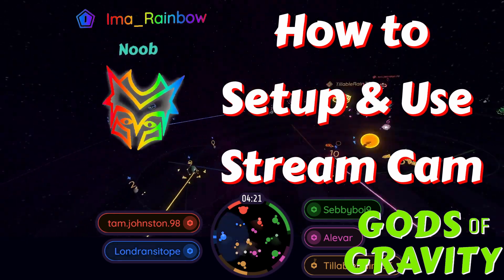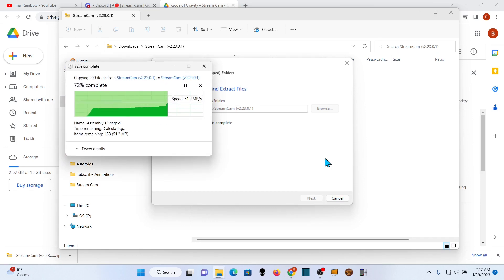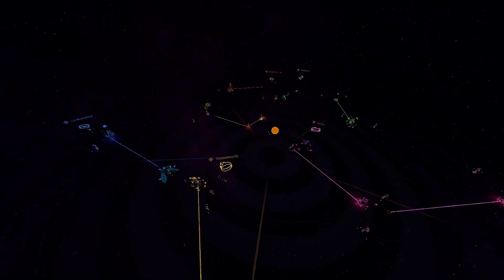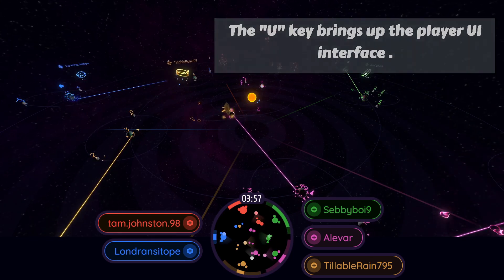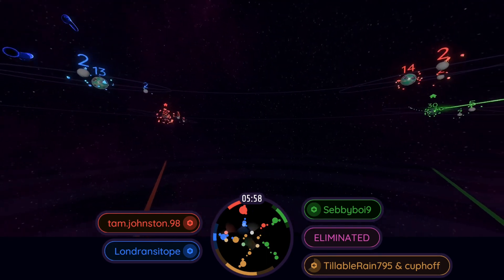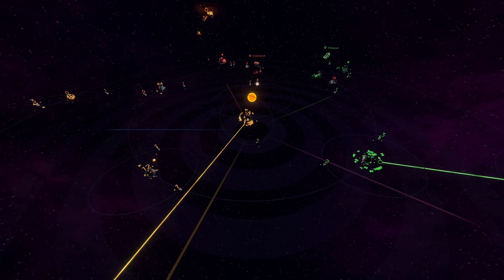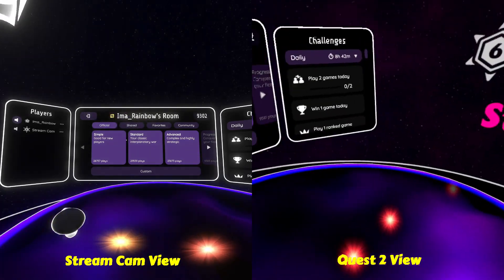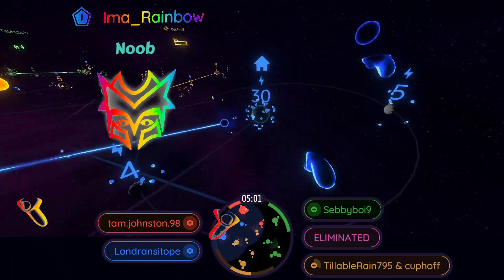Stream Cam Tutorial (Gods of Gravity 2023)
The Gods of Gravity developers have made it easy for content creators to make some awesome videos by using Stream Cam.  Their specially built camera app makes it possible to capture, steady, in-game, high quality video during regular game play and tournaments.

This Stream Cam tutorial will walk you through installation, start up and how to use the app to record gameplay.  Hopefully, it will provide everything you need to get Stream Cam up and running for making your own GoG content.

Stream Cam is an experimental service and is not included as part of Gods of Gravity, so support is limited, but the Devs have been terrific in just providing it.

Gods of Gravity is a single and multiplayer arcade type real time strategy game that's just been released and is super fun to play!   You play as  a God of Gravity, capturing planets, moons and asteroids.

These are some tips that'll help you get started beating your opponents to become the ultimate God of Gravity.

The more you capture, the more you can build, but your opponents are doing the same thing, so its a fight to the finish.  Last one standing is the winner!

Gods of Gravity is easy to learn and play, might be slightly harder to master.  Even better, it's very social and fun to play with your buddies. Give them a hard time while you attack.

For more in depth information, jump into the discord.  The Devs are super helpful!

📅📅📅If you need a bluetooth number pad, this is the one that I use.  Inexpensive and works well.
havit Bluetooth Number Pad, USB Wireless Numeric keypad 26 Keys Portable Mini

I need all the friends that I can get.  I appreciate all your support!

00:00 Intro
00:40 How to get Stream Cam
01:45 Run Stream Cam
02:11 Menu
02:40 Control
03:35 Player UI Interface
03:55 Number pad operation
05:38 Movement speed
06:25 "Green" Screen (Chroma)
07:00 Stream Cam Lobby
07:35 How to join
08:00 Record yourself
08:34 Lobby movement